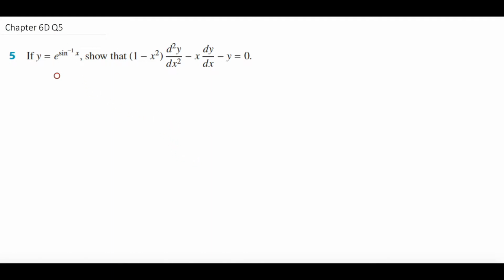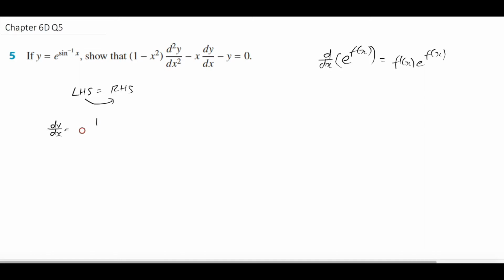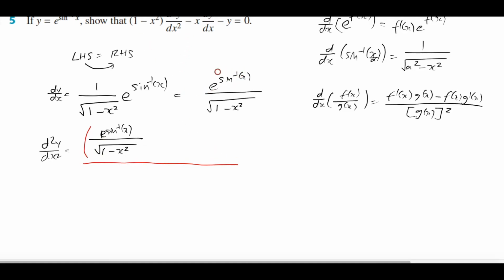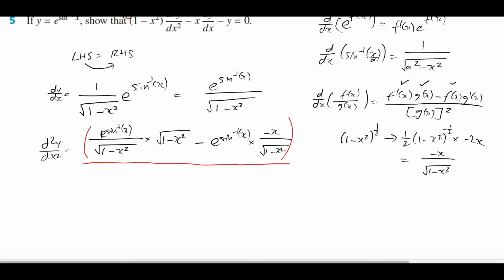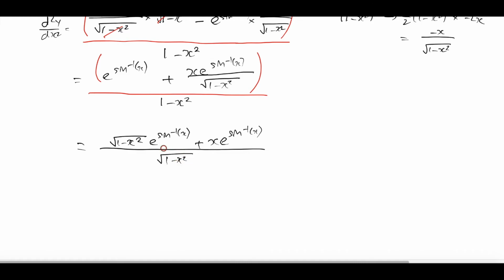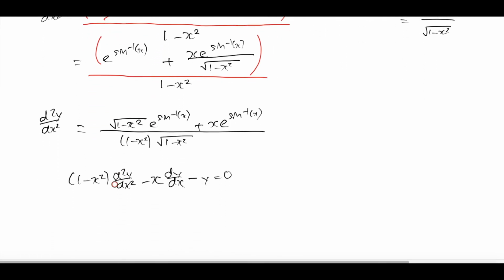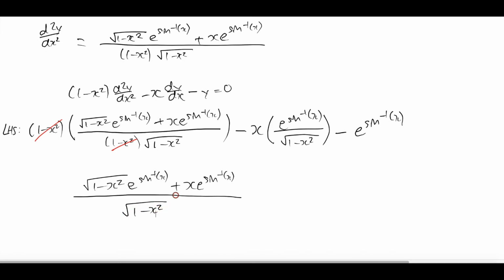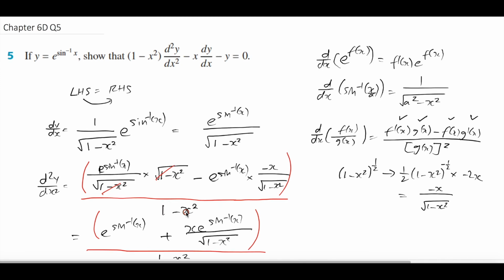Second Derivatives | Chapter 6D Q5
If y = e.sin^−1(x), show that (1 − x^2).d^2y/dx^2 − x.dy/dx − y = 0.